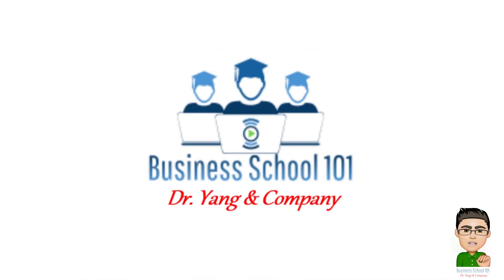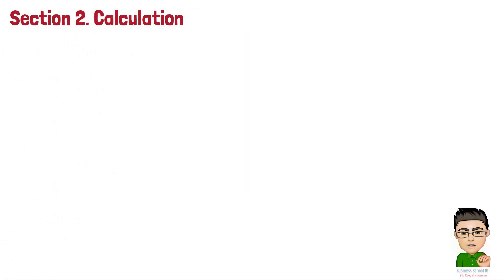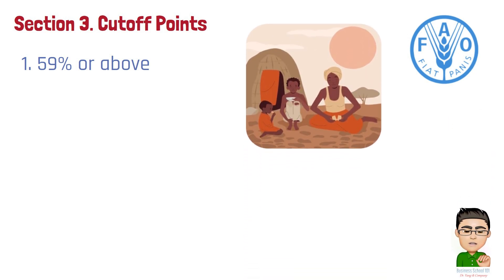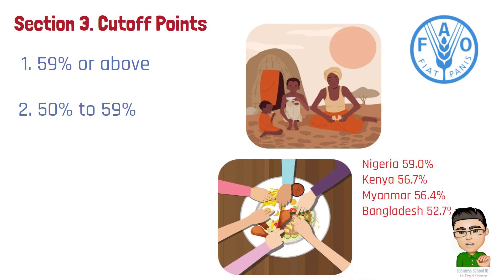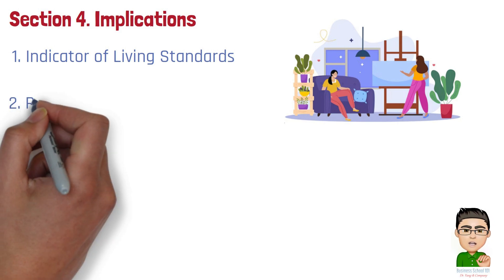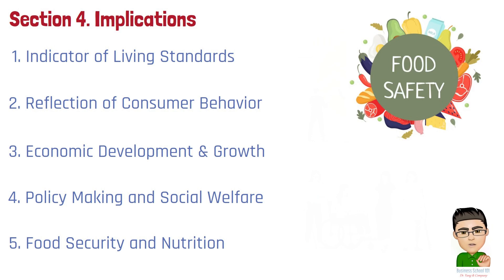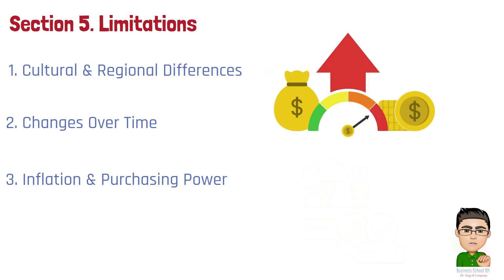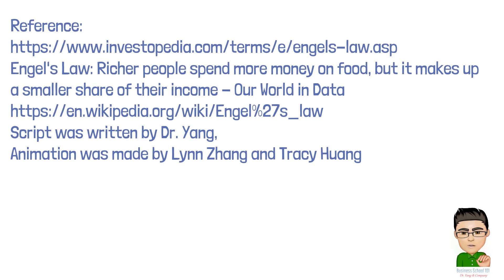What is Engel Coefficient? | From A Business Professor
Hello everyone, welcome to business School 1o1. Have you ever wondered how the way you spend your money on food might reveal insights about your country's economic health? This is where the Engel coefficient comes into play, a fascinating economic measure that has the power to paint a picture of both individual household trends and broader societal patterns. So what exactly is the Engel coefficient, and how does it work? What about its implications and limitations? In this video, I will discuss these questions with you.